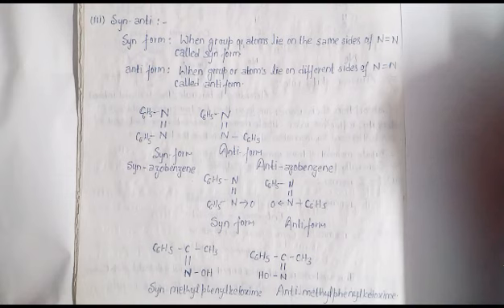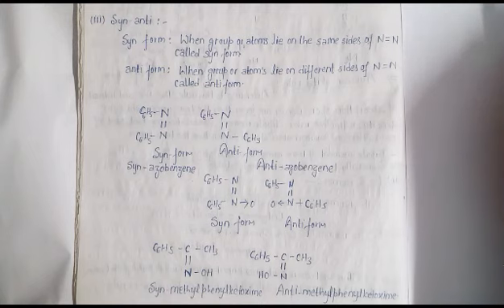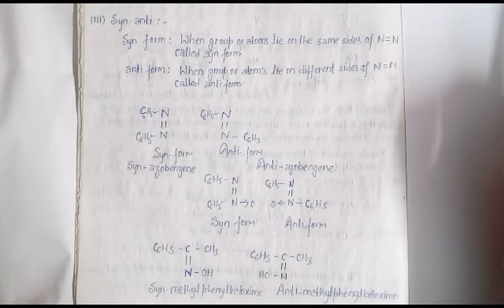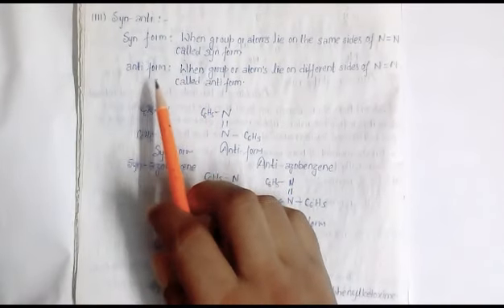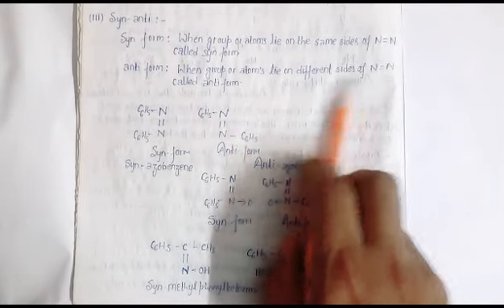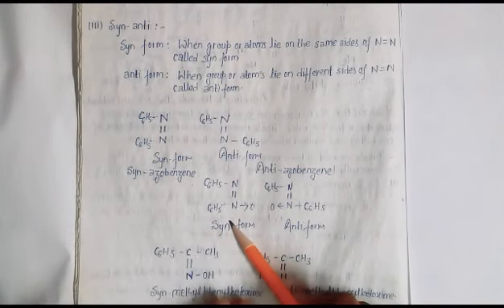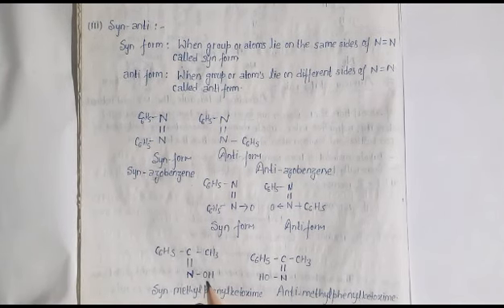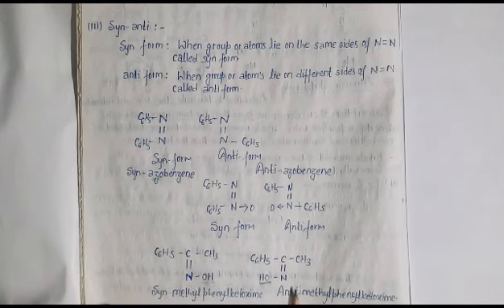Syn- Anti Isomerism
IIT- JEE/ AIIMS/NEET/ XII/XI